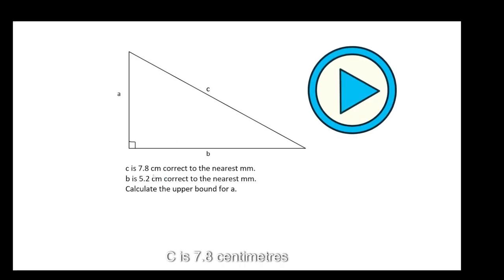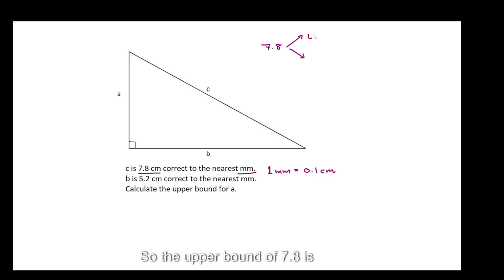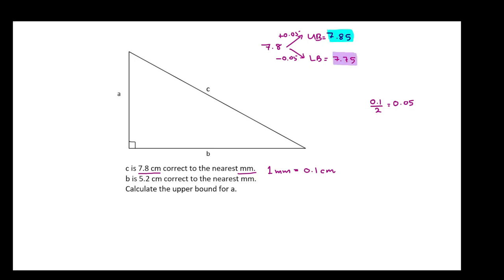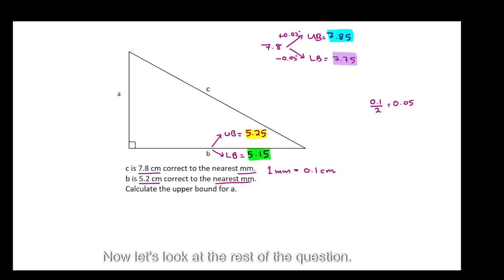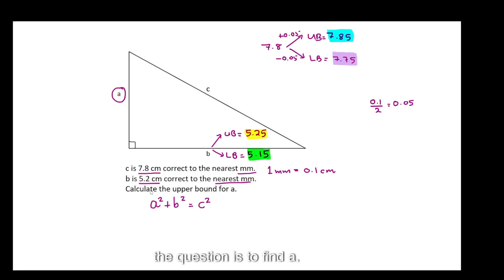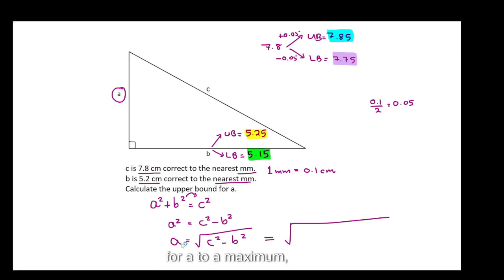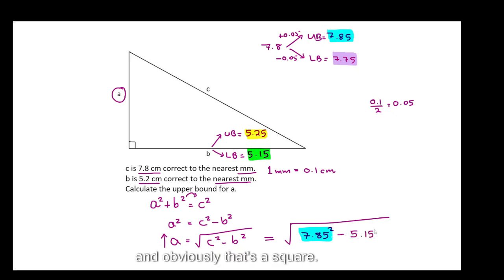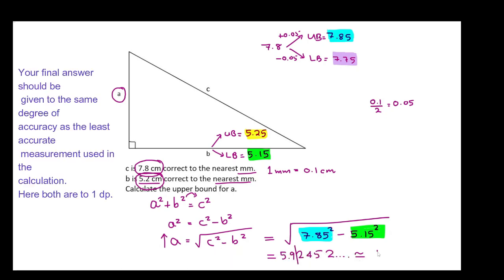GCSE Maths Exam Sprint Series 38 : Upper and Lower Bounds Using Pythagoras theorem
Struggling with bounds questions in GCSE Maths? In this video, we tackle a tricky exam-style question involving upper and lower bounds and Pythagoras’ theorem.

You’ll learn step-by-step how to:

Identify upper and lower bounds from rounded measurements

Apply Pythagoras’ theorem correctly with bounds

Round your final answer to the correct degree of accuracy

This question is perfect for Edexcel, AQA, and OCR GCSE Maths students revising for Higher or Foundation Tier.

📘 Example question:

c is 7.8 cm correct to the nearest mm.
b is 5.2 cm correct to the nearest mm.
Calculate the upper bound for a.

Watch till the end to see how to avoid common exam mistakes and pick up extra marks!